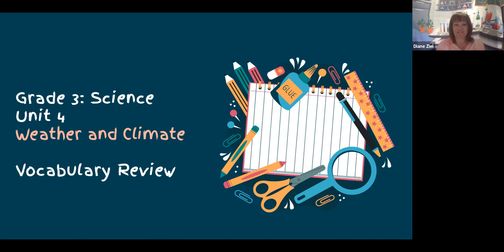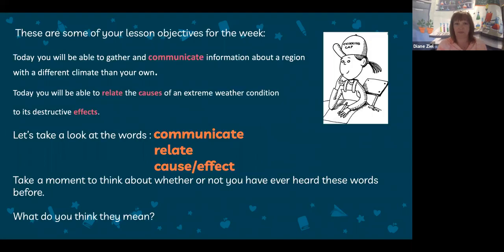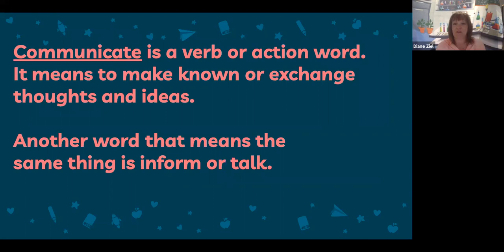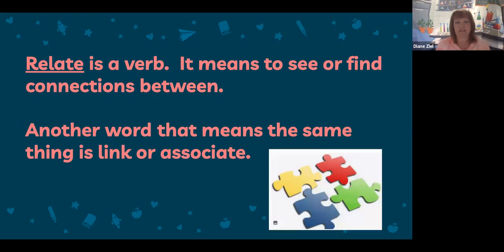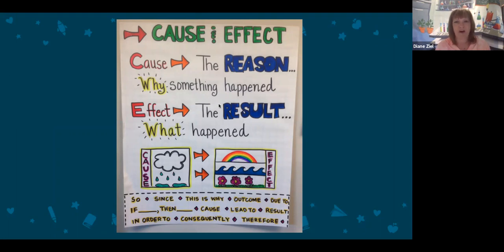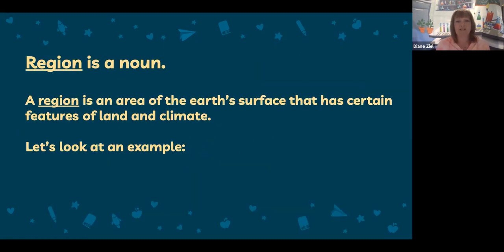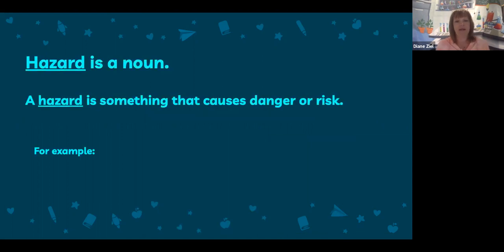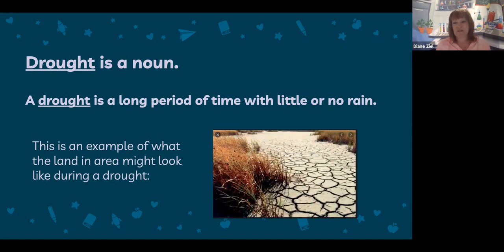4.19_Science_Grade3_Unit4_WeatherandClimate_Day21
Science Grade 3 Unit 4 Weather and Climate Vocabulary Review